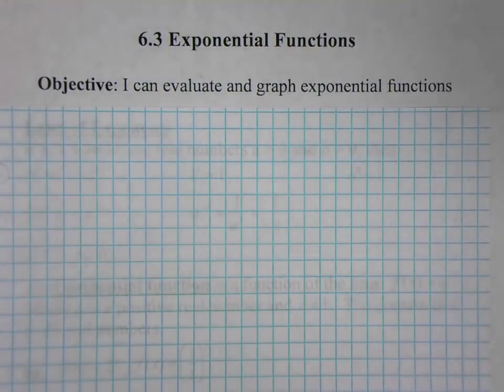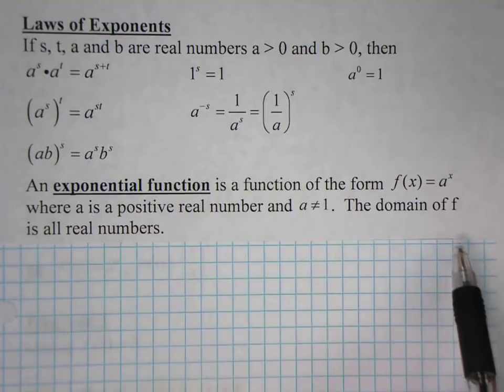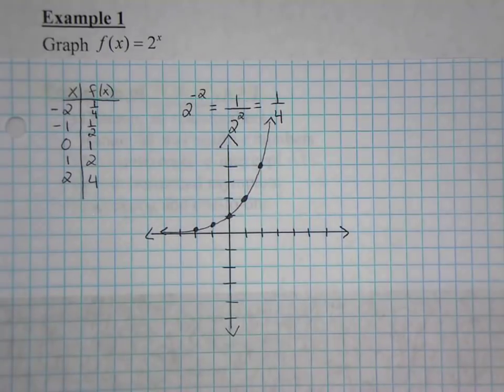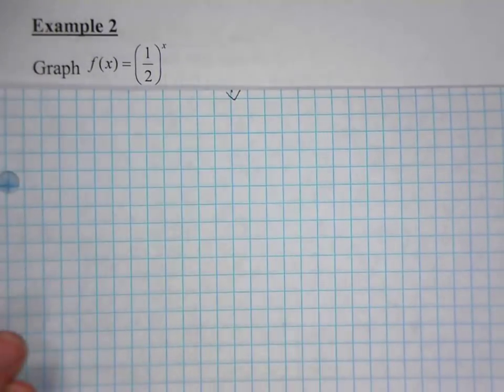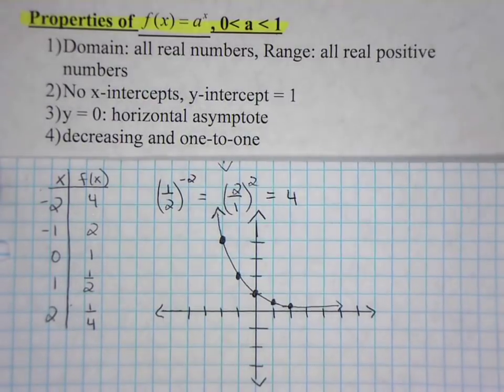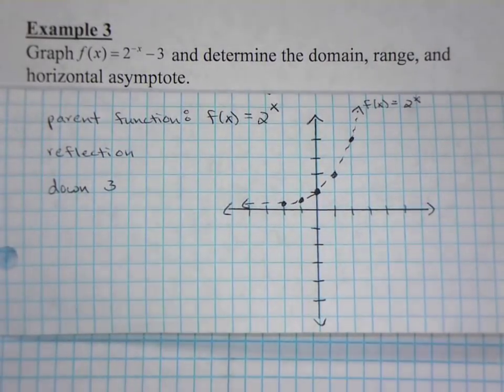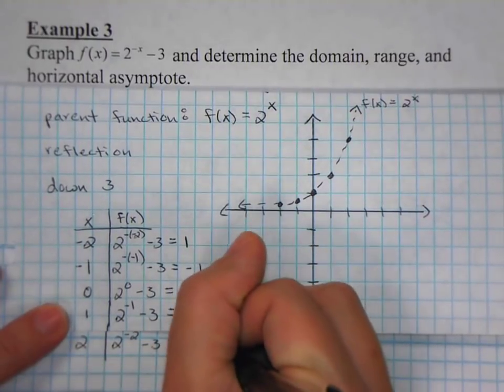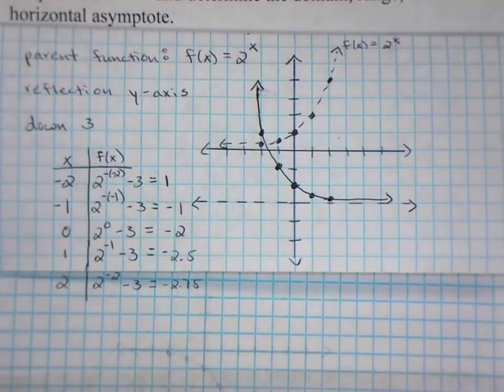Notes 6 3